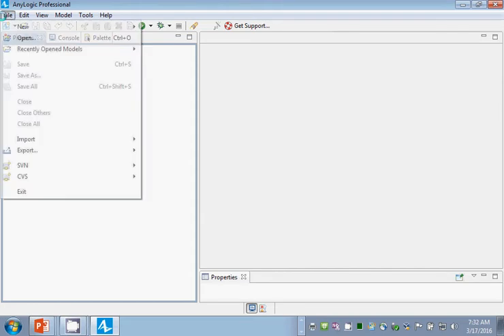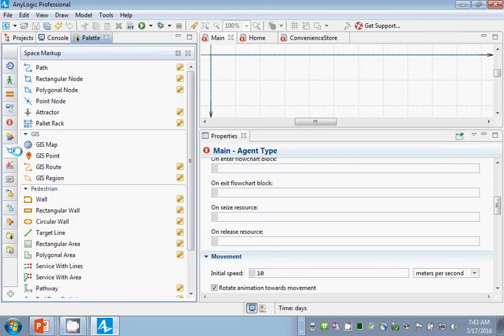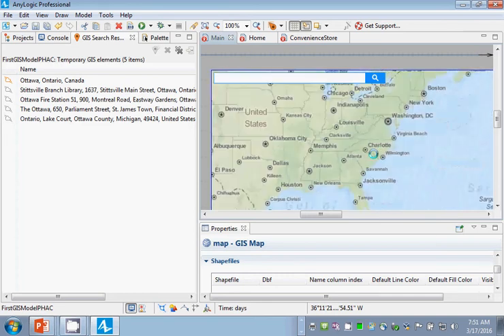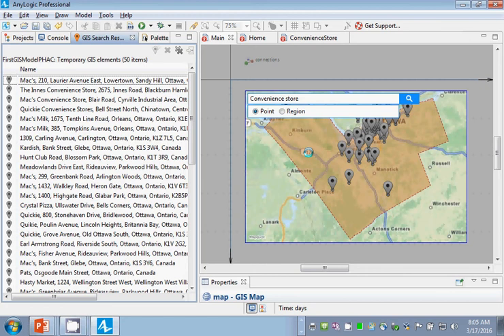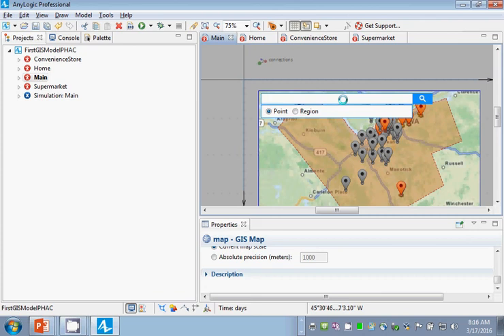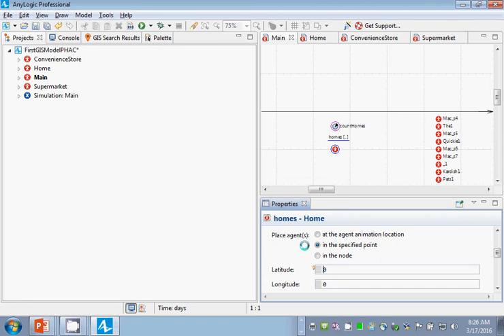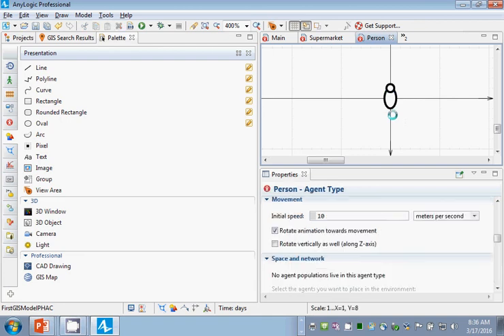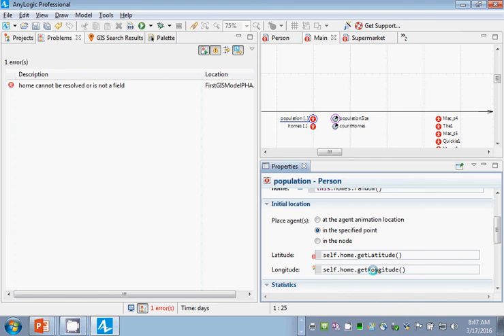GIS Model Part 1, Bilding Populations of Homes and Agents and Supermarkets and Convenince Stores in